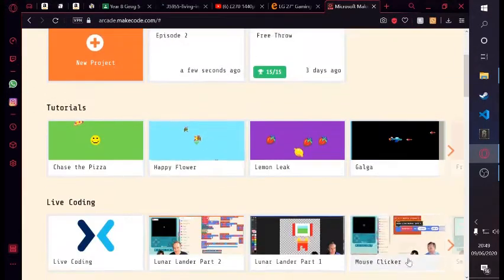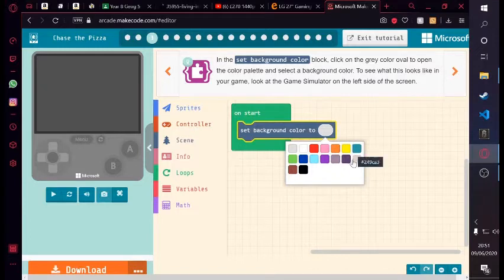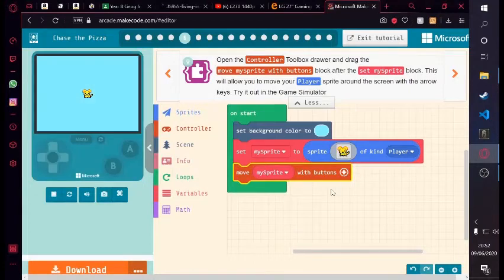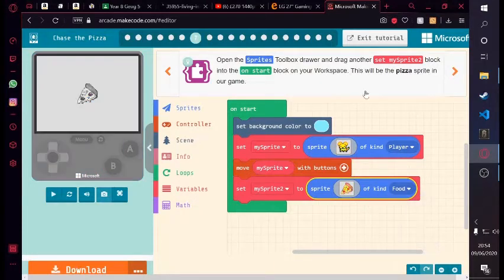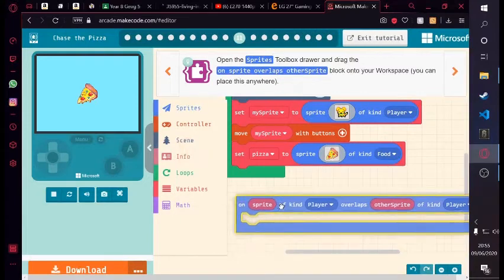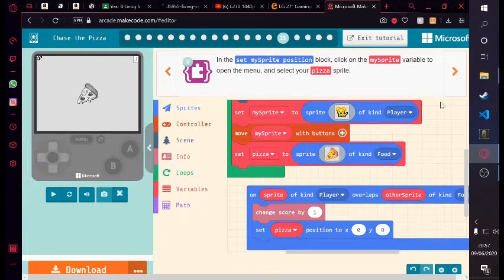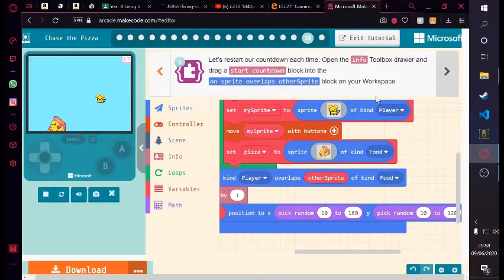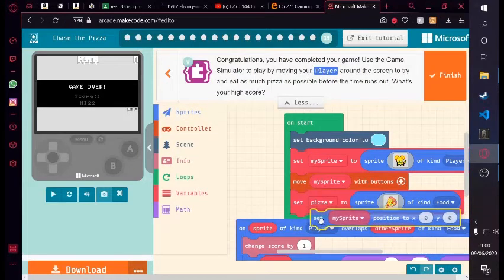Chase The Pizza Coding Challenge | MakeCode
Go here to try yourself -  arcade.makecode.com